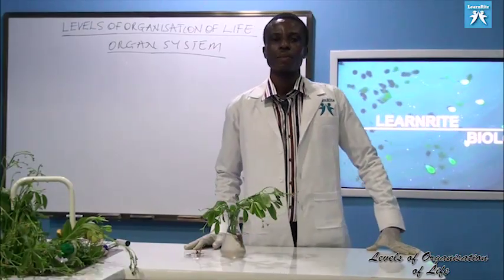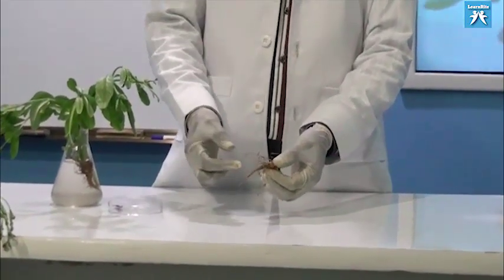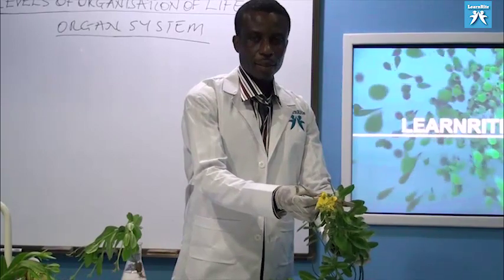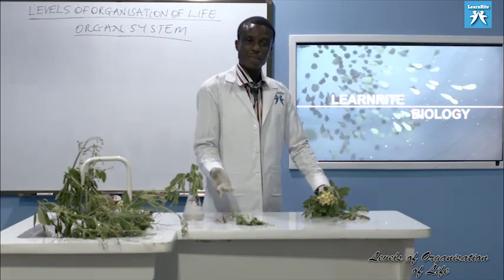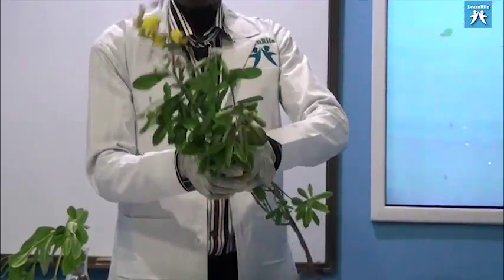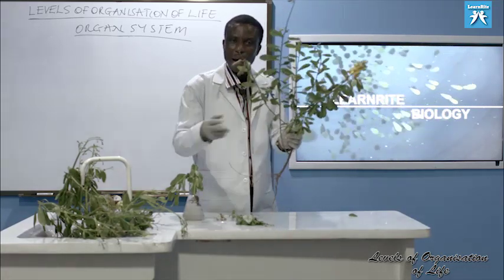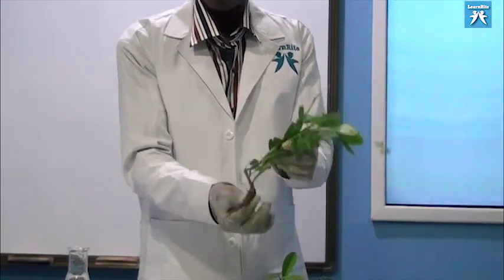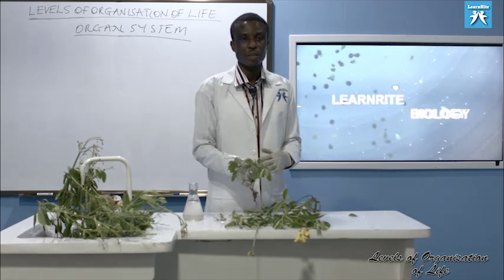LRLO 11 Organ Systems in Plants